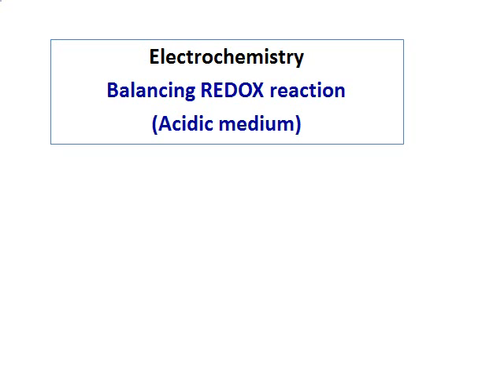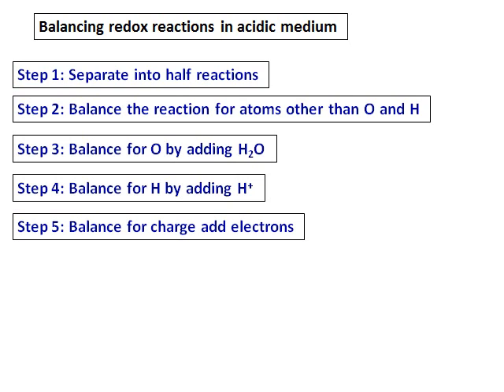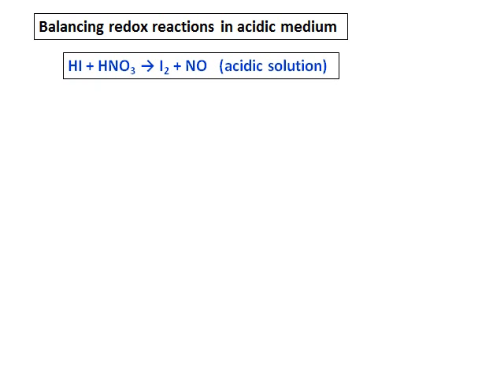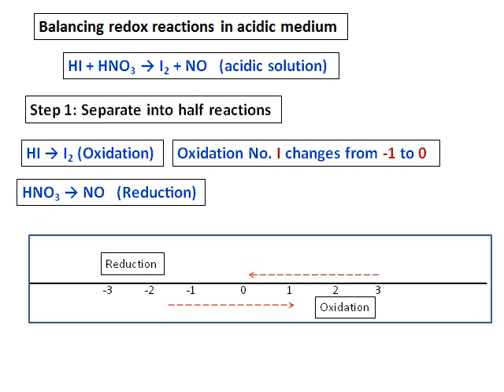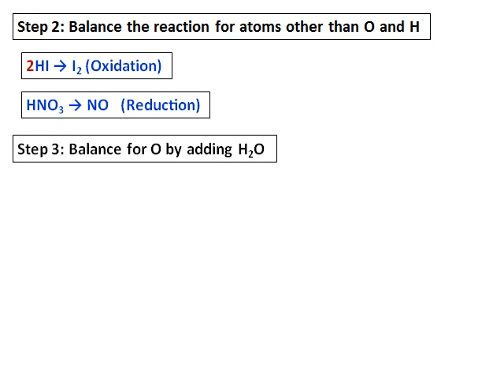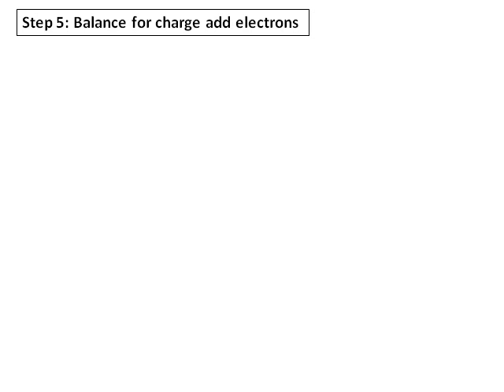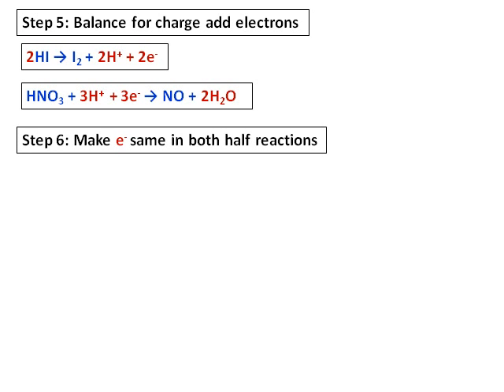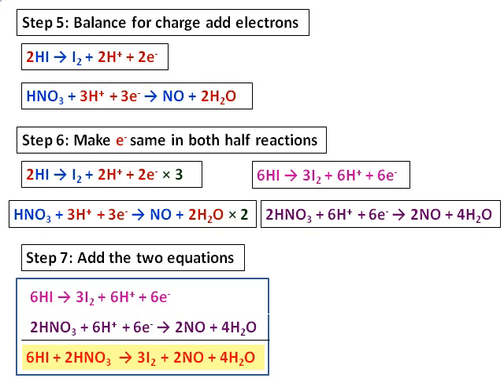2 Redox reactions Balancing in acidic medium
Balancing a redox reaction in acidic medium. The steps are explained one by one